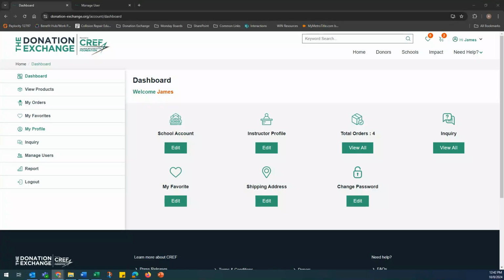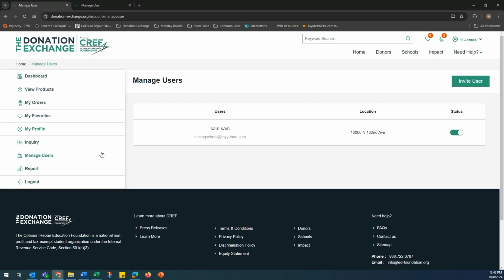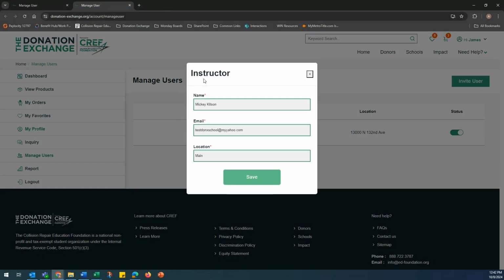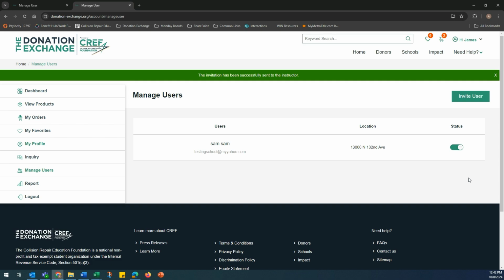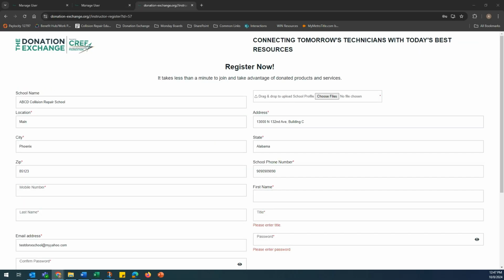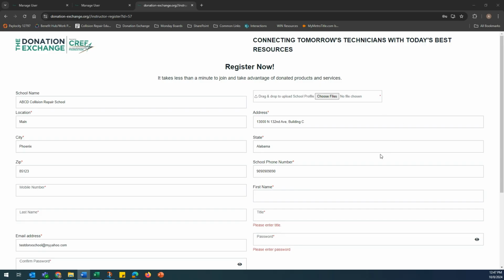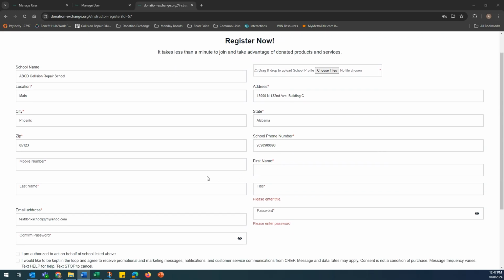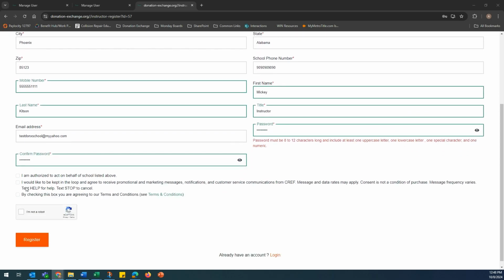Donation Exchange Step 2: How to Add Users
Tutorial showing how schools can add additional users to their Donation Exchange account